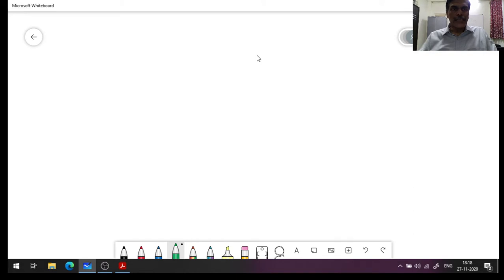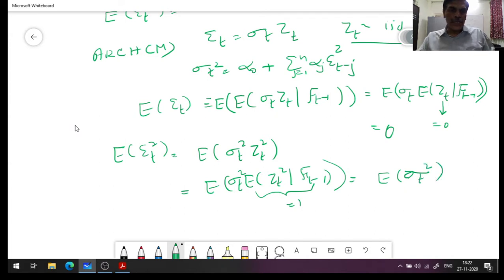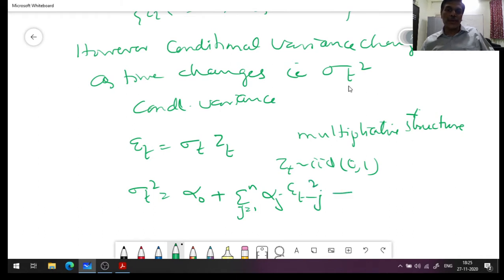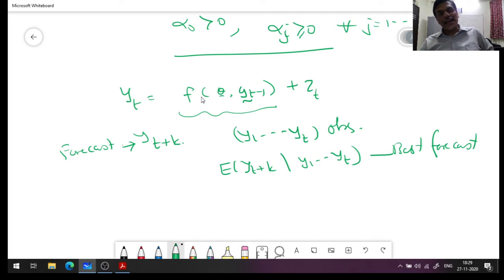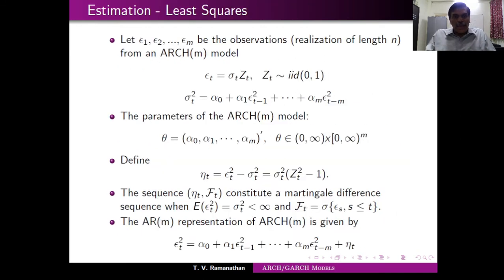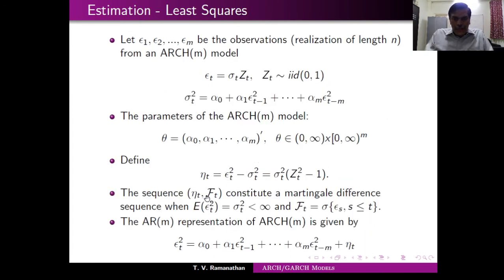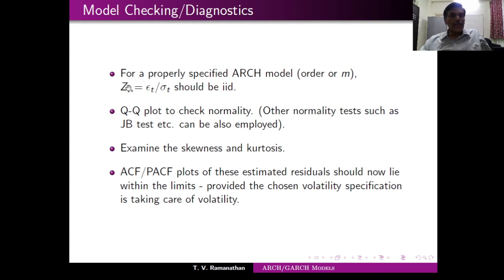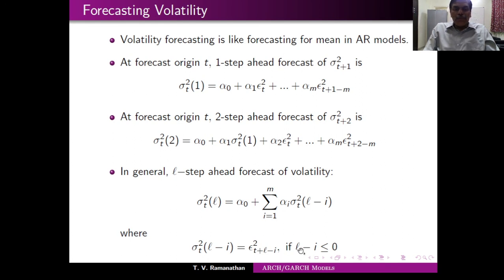ARCH Models Lecture 2 Part 2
In this video we discuss some properties of ARCH models, estimation and volatility forecasting.